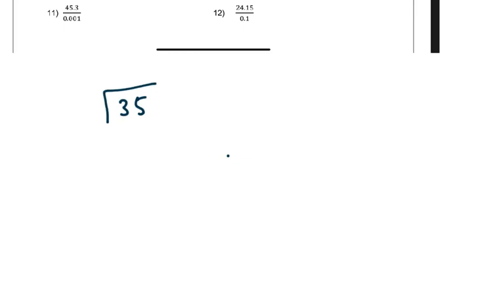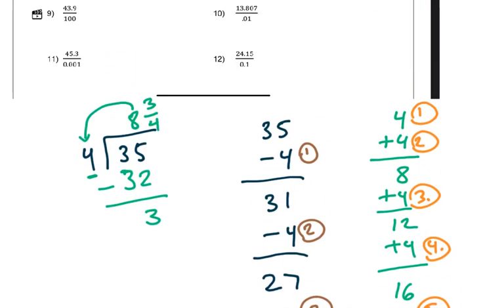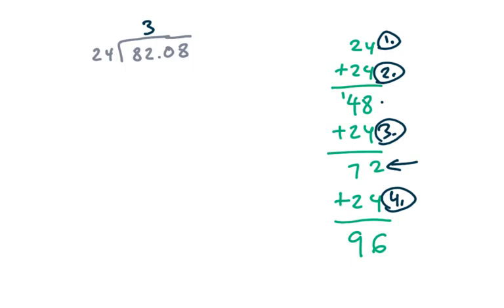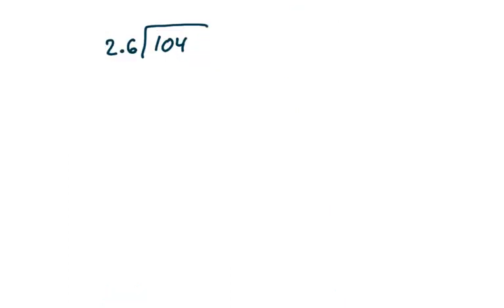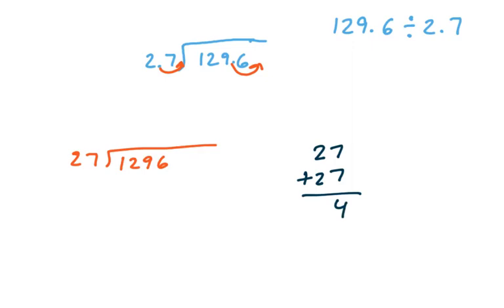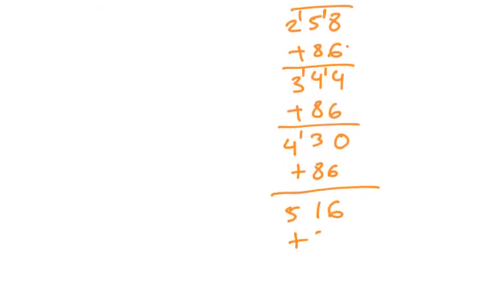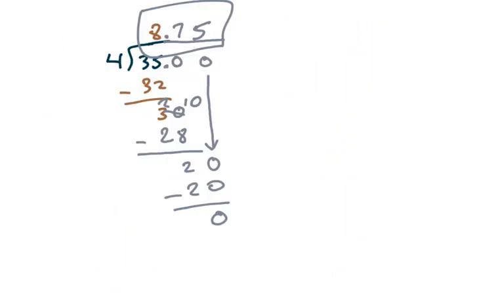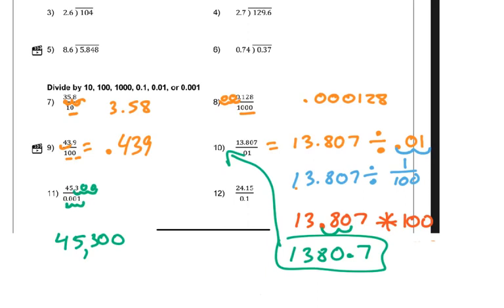Math 0106 Lesson 13 Long Division